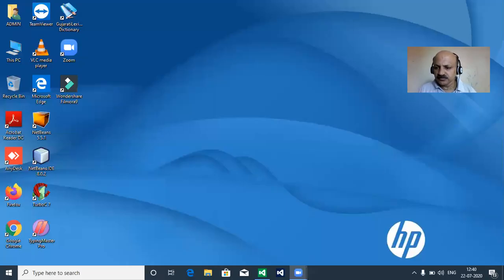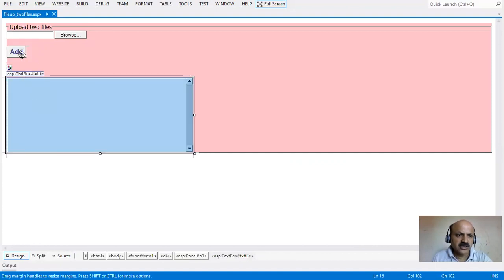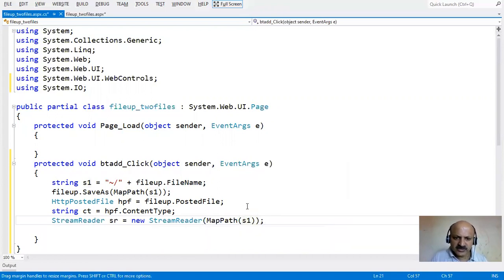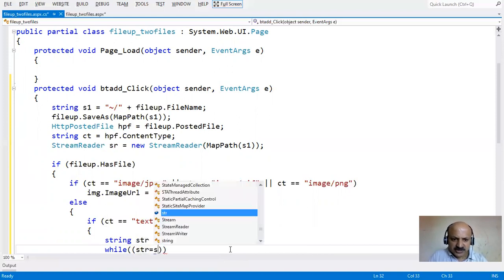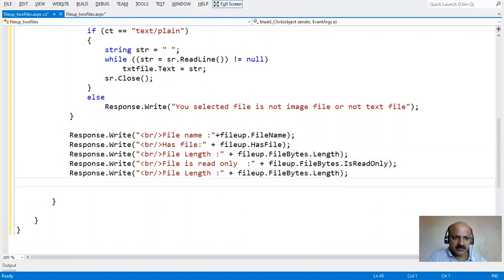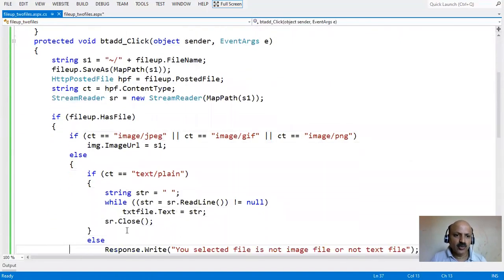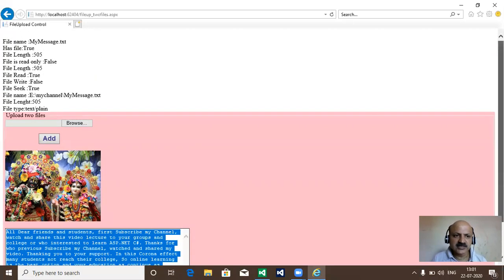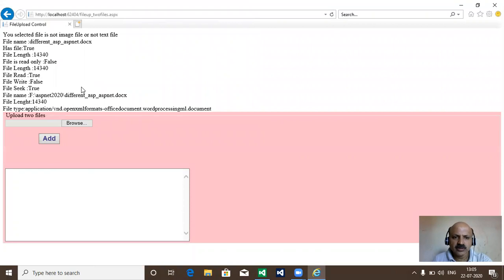FileUpload Control Upload any files in ASP.NET C#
How to file upload in ASP.NET? In video lecture cover the image file or  text file upload on Web Page and save that file in our current working Website folder. Here use both class FileUpload and HttpPostedFile class, FileUpload class properties use like FileName, HasFile, FileBytes.Length, FileBytes.IsReadOnly, FileBytes.GetLength(0), FileContent.CanRead, FileContent.CanWrite,FileContent.CanSeek,FileContent.Length and  HttpPostedFile class properties use like FileName, ContentLength, ContentType. FileUpload control method use like SaveAs and Page class method use like MapPath. Thus, in this video lecture the image file upload or text file upload, if any other file upload than just give all detail of file but not display that file on Web page. Here use logic to upload image file with image control and text file upload with TextBox control. In text/plain file use ReadLine method of StreamReader class in NameSpace of System.IO